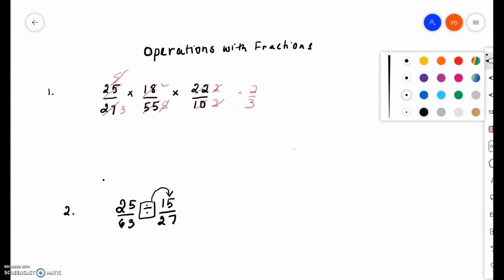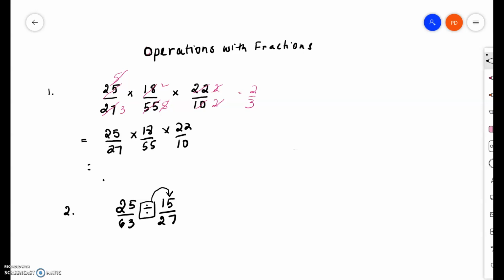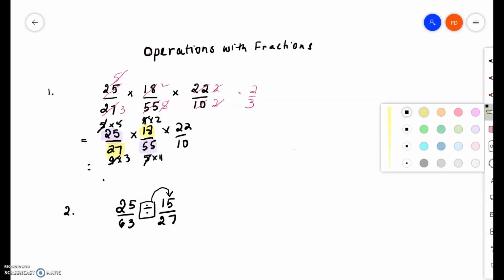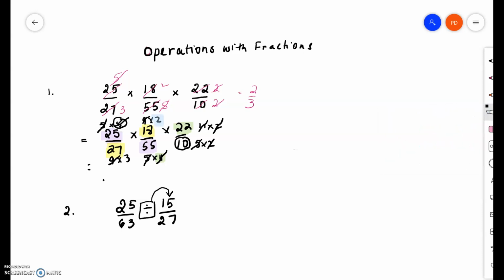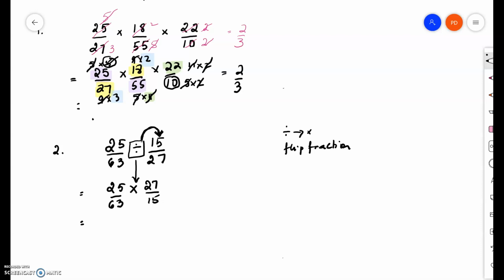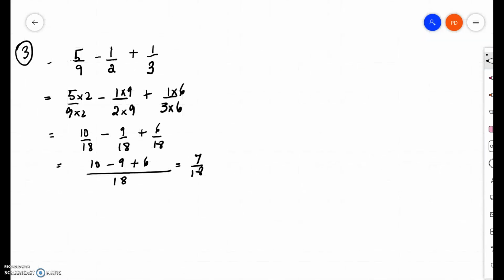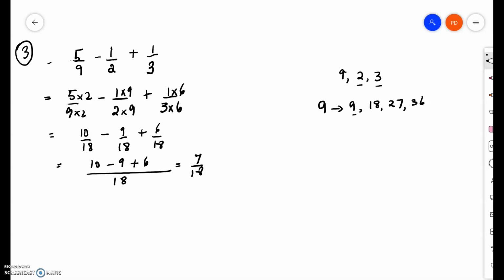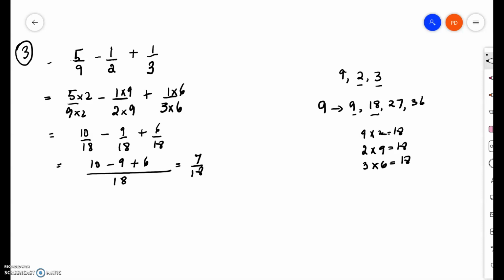Operations with Fractions